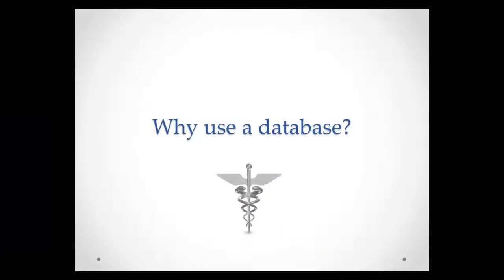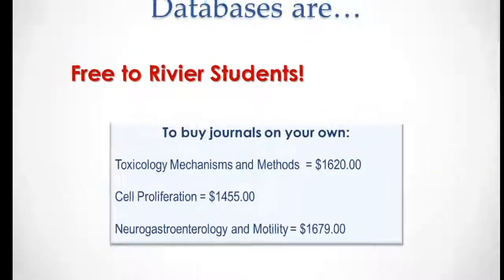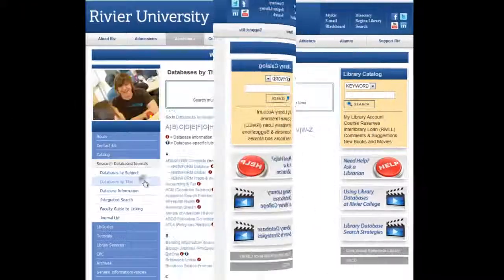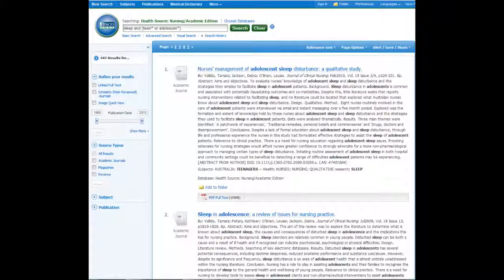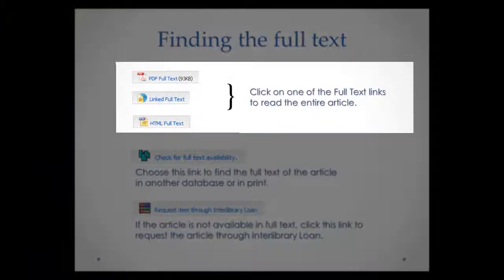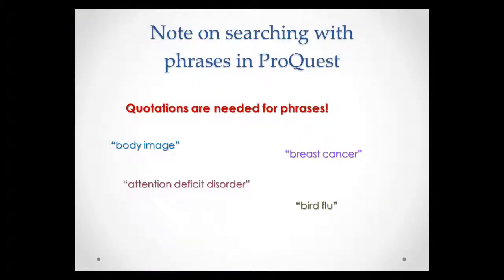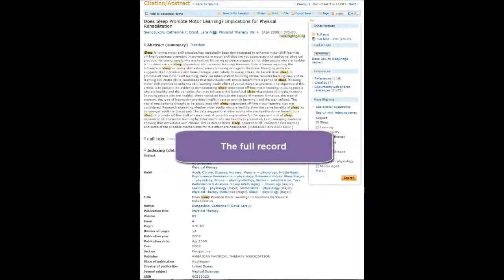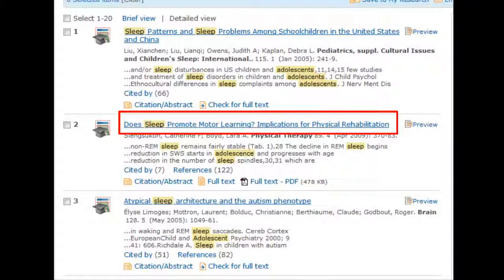Using Library Databases for Nursing Research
This tutorial explains how to effectively use Nursing databases at the Regina library.